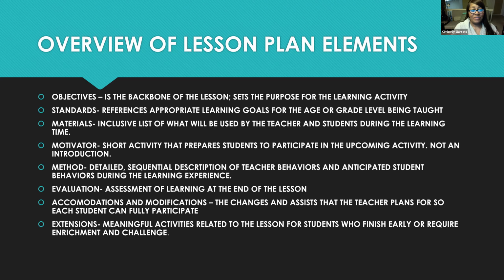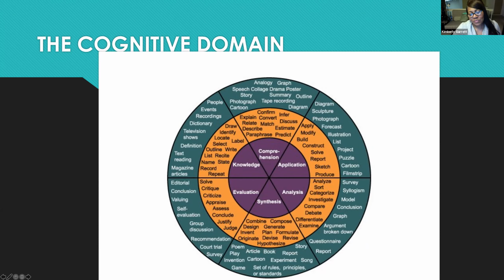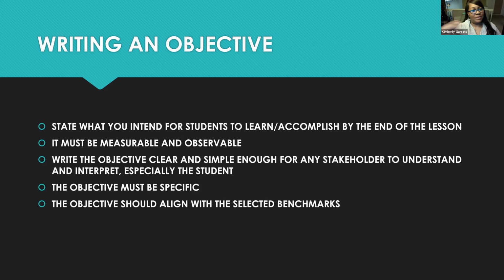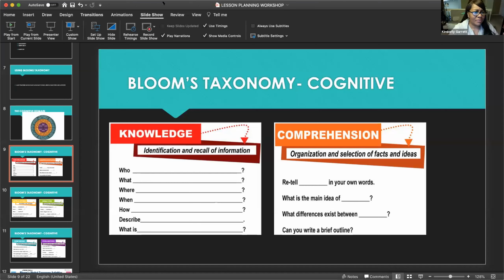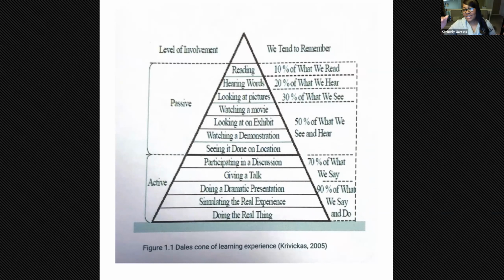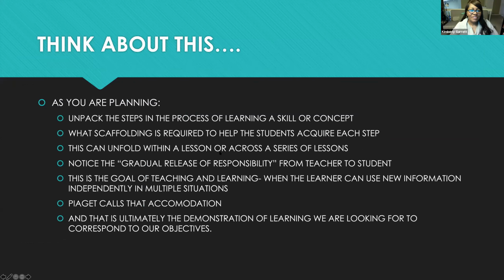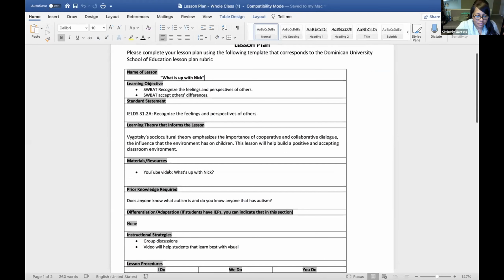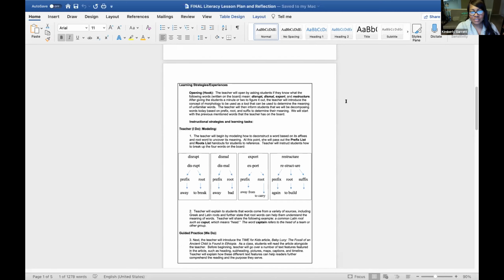LESSON PLANNING ESSENTIALS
Workshop detailing the essential elements of lesson planning and how each part contributes to the building of an effective lesson plan.